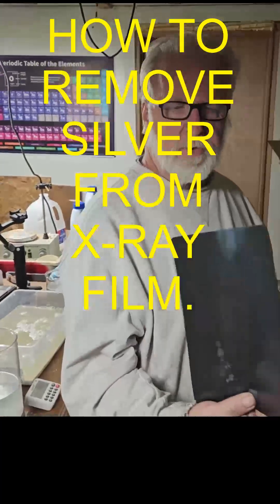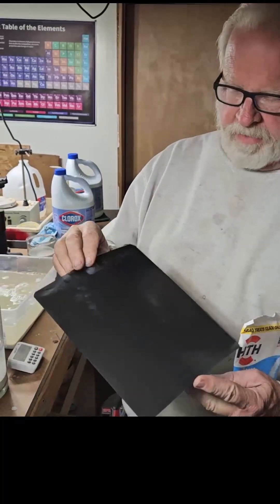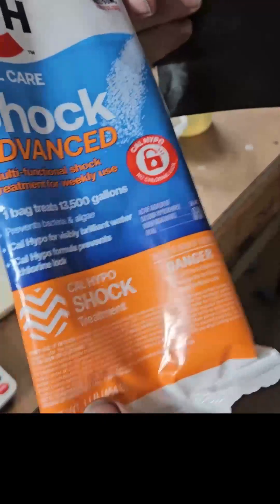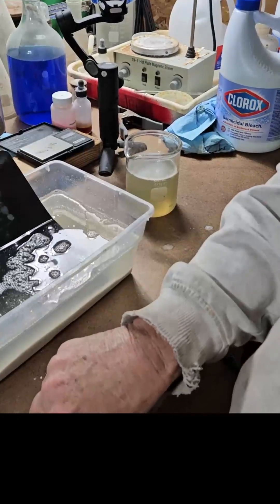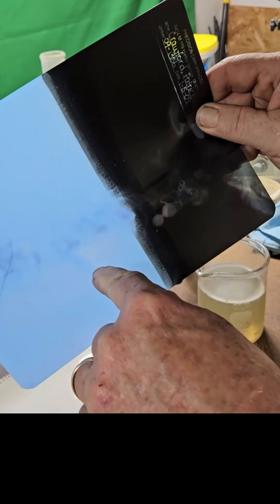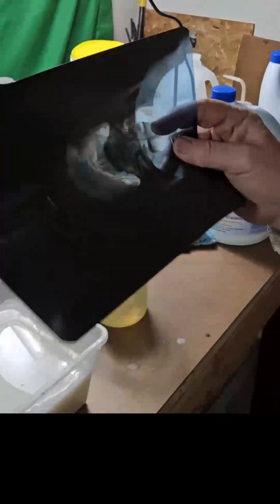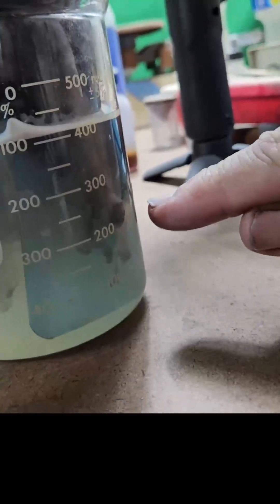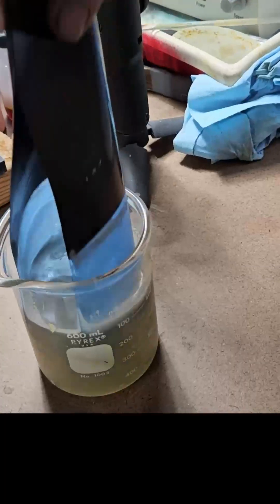2 New Ways To Recover Silver From X-Rays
2 Ways To Recover Silver From X-Ray Film

HOW TO STRIP SILVER FROM X-RAY FILM---2 WAYS .Extract and remove silver easy and fast.
Bleach and pool shock (calcium hypochlorite) can both be used to extract silver from x-ray films, but bleach tends to be more effective and practical for this purpose. Here's a comparison:

Effectiveness
Bleach: Sodium hypochlorite in bleach reacts with the silver halide in the x-ray film, converting it into soluble silver chloride. This process is efficient and ensures a higher yield of silver.

Pool Shock: While pool shock can also react with silver halide, its effectiveness is generally lower compared to bleach. The reaction may be slower and less complete, leading to a reduced silver recovery rate.

Bleach: Readily available and easy to handle, bleach requires minimal preparation. The process involves immersing the x-ray film in bleach, which strips the silver layer effectively.

Pool Shock: Requires careful handling and preparation, as it comes in a powdered form that needs to be dissolved. The process can be more cumbersome and less user-friendly.

Cost and Accessibility
Bleach: Inexpensive and widely available in most households or stores, making it a cost-effective option for silver recovery.

Pool Shock: Slightly more expensive and less commonly found in households, as it is primarily used for pool maintenance.

Safety
Bleach: While bleach is relatively safe when used with proper precautions, it can release chlorine gas if mixed with other chemicals, so ventilation is important.

Pool Shock: Handling pool shock requires more caution, as it is a strong oxidizer and can pose a higher risk of chemical burns or reactions.

Environmental Impact
Bleach: The byproducts of using bleach for silver recovery are easier to manage and neutralize.

Pool Shock: The residues from pool shock may require more careful disposal to avoid environmental harm.

In summary, bleach is generally preferred for silver recovery from x-ray films due to its higher efficiency, ease of use, and cost-effectiveness. Pool shock, while an alternative, is less practical and effective for this purpose. If you're considering trying this, always prioritize safety and proper disposal of chemical waste!

There are several other  creators who have made videos about silver recovery from X-ray films. Here are a few:

- **sreetips**: Their video, ["Silver Recovery From X ray Film COMPLETE PROCESS"] demonstrates the full process of extracting silver using bleach, sodium hydroxide, and sugar.
- **Iman Gold Recovery**: They have a video titled ["Silver Recovery from X-RAY Radiology Films"] which shows silver recovery from 1.5 kg of X-ray films.
- **GoldSilverRecovery**: Their video, ["How to Recover Silver from X ray Films"] provides training on silver recovery from waste fixer/hypo solution and X-ray film.

Would you like more details on any of these methods?